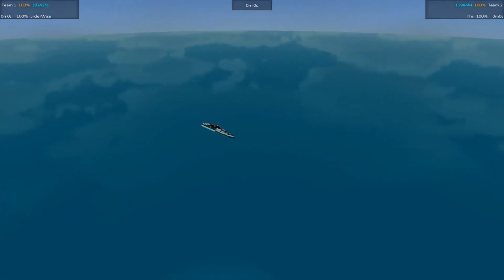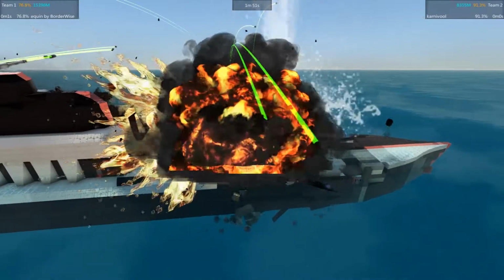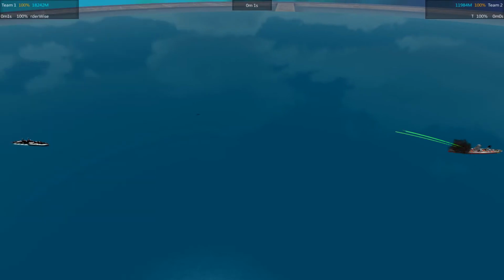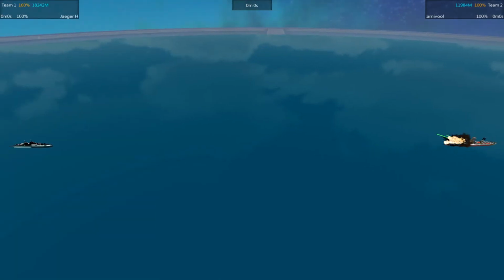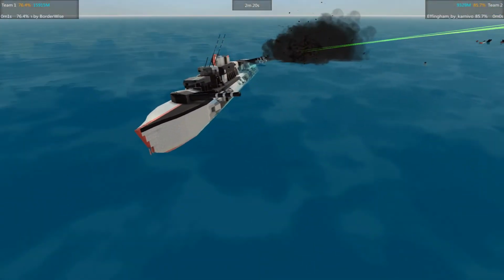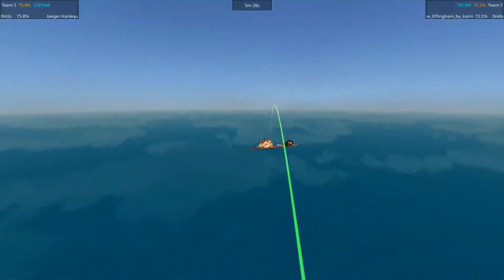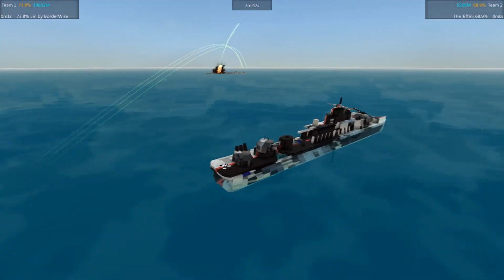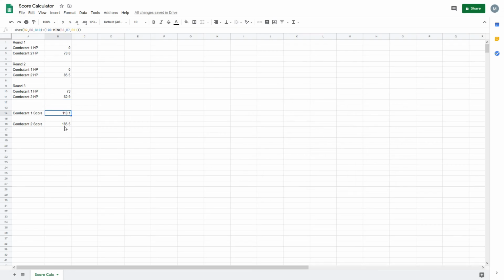FTD Tournament Battleship Brawl S5 E80 Jaeger vs Effingham